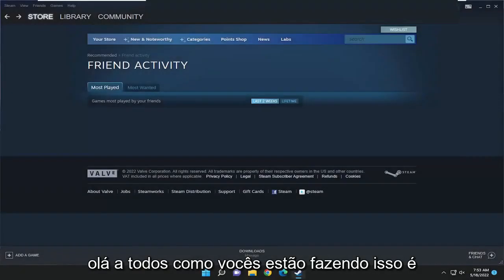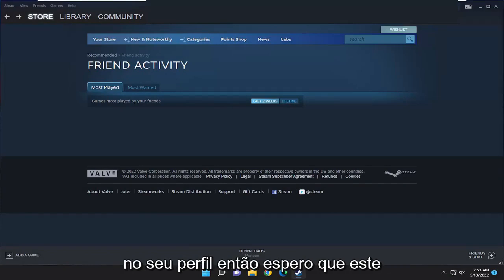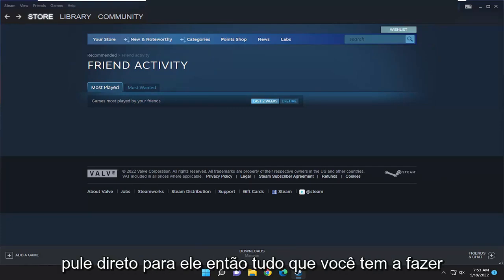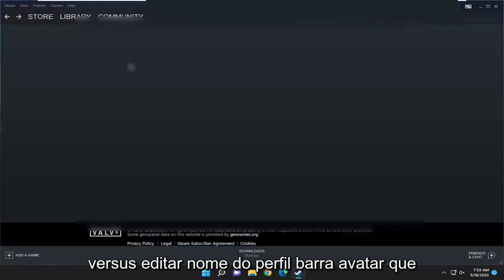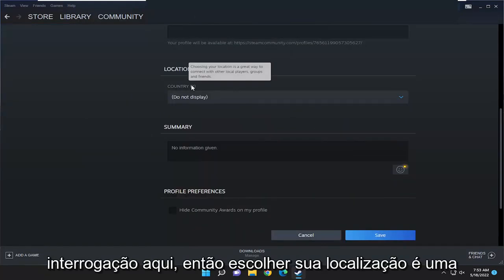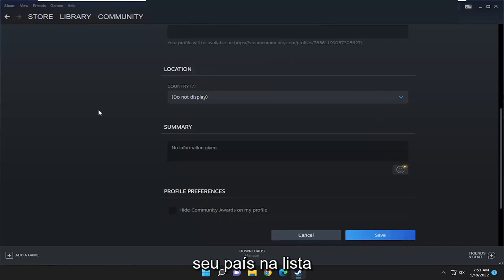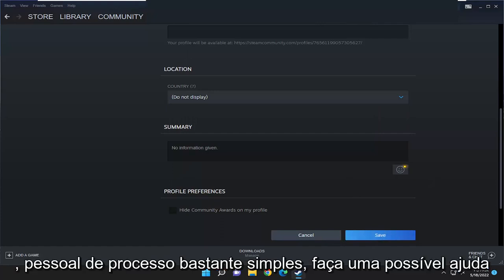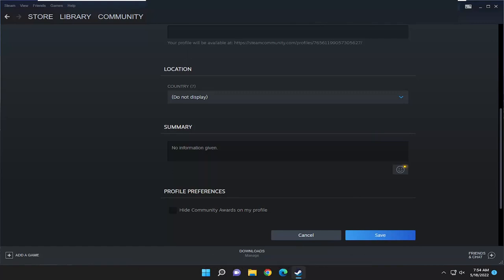Como Mudar Região ou País no Steam [Tutorial]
Como alterar o país do Steam no perfil [Tutorial]

Se você está tendo problemas para descobrir como alterar seu país ou região do Steam, confira este tutorial para saber como fazer isso.